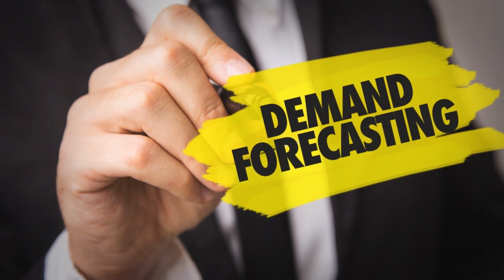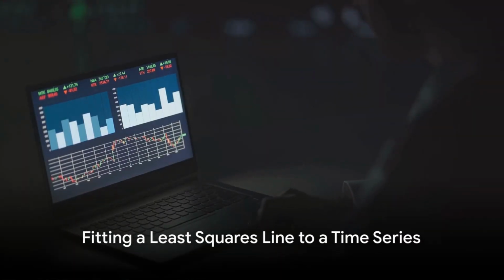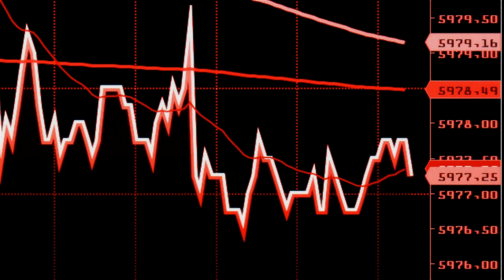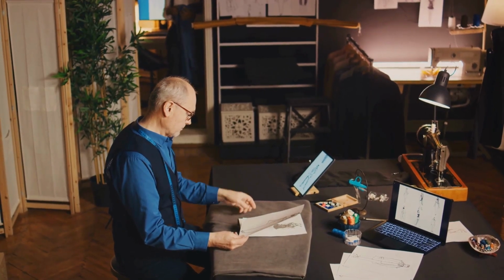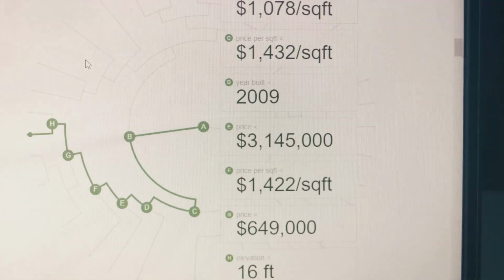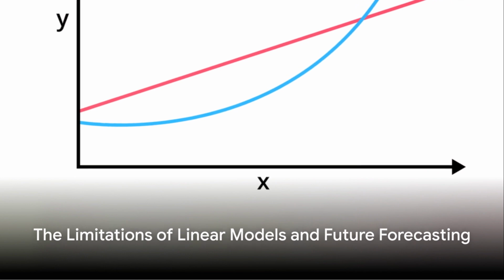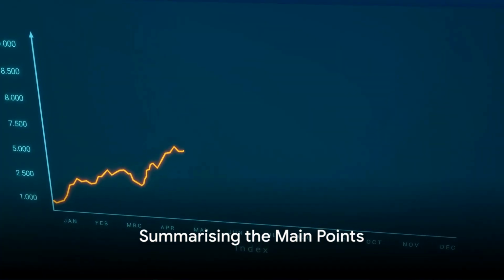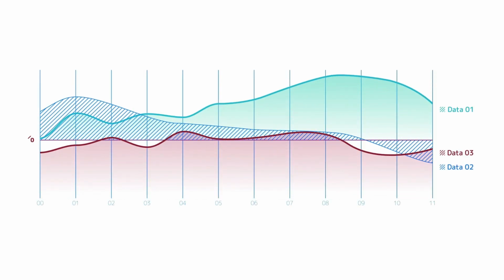Mastering Trend Modelling and Forecasting in Time Series Analysis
Are you curious about trend modelling and forecasting in time series analysis? Join us in this informative video as we unravel the complexities of fitting a least squares line to a time series and using it for forecasting. Discover how these statistical techniques can help businesses predict future trends and make informed decisions. We'll explain the step-by-step process of trend modelling, from gathering and cleaning data to validating models, and discuss the limitations and considerations involved. Whether you're a math enthusiast or a business owner, understanding these concepts is crucial for navigating the world of data analysis. Watch now to become a master in trend modelling and forecasting!